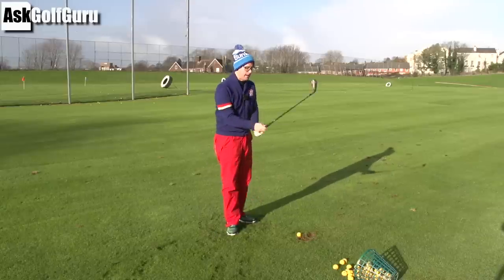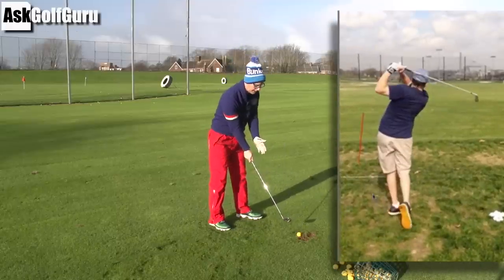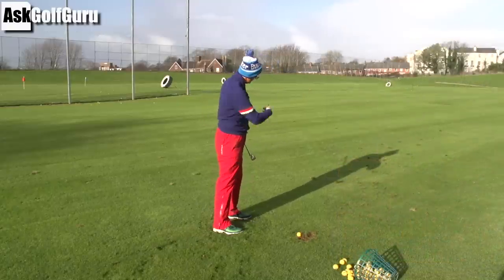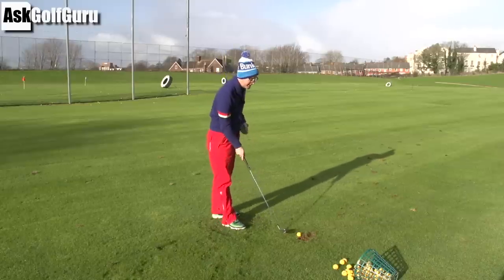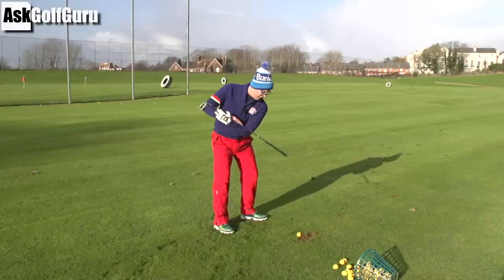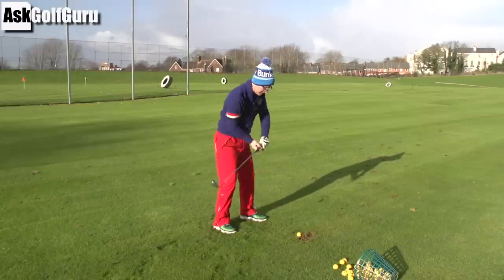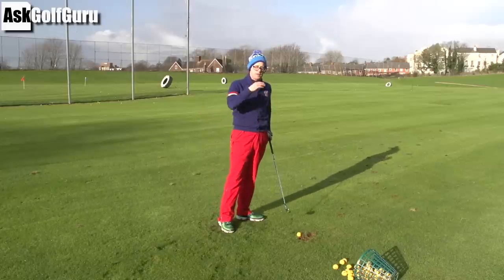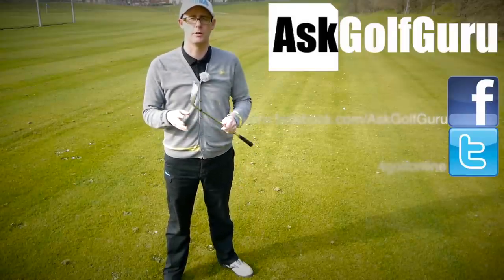Golf Swing Balance Lesson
Golf Swing Balance Lesson with Mark Crossfield PGA professional AskGolfGuru. This is another swing fix for golfers sending swings via Marks golf app. Talking balance in the golf swing and how not controlling your body can affect your impact and your golf game. Play your best golf with Mark's simple and easy to follow golf tips, drills and lessons.